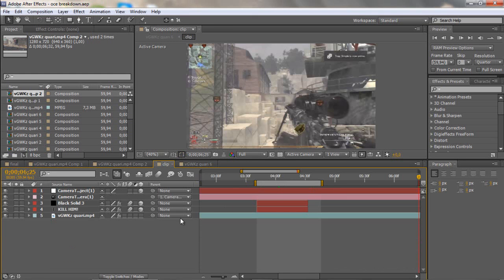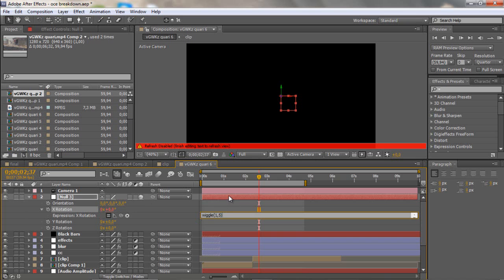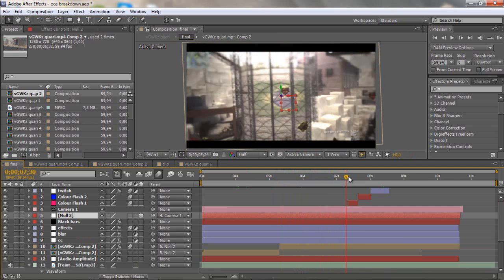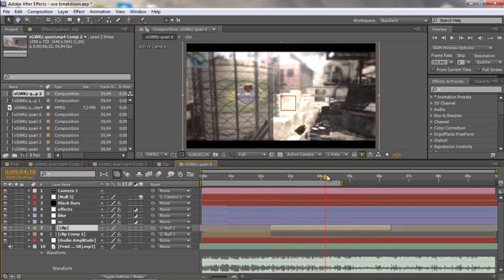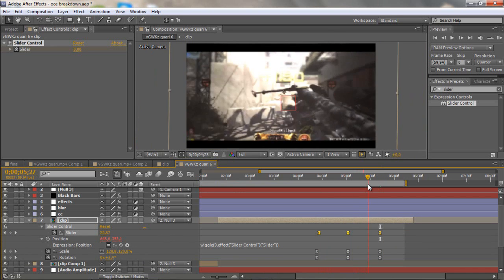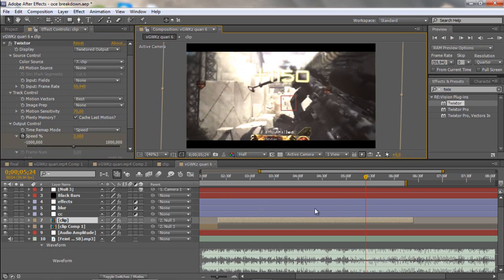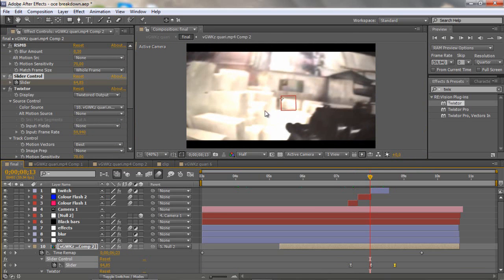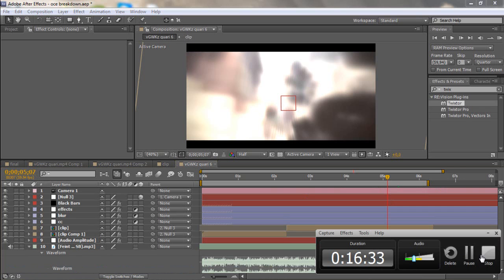How To Edit An OCE! | Episode Three | Cre8Tutorials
Hey guys, here we go. This is the 3rd episode of my oce breakdown series. In this episode were will be going over the effects and mostly keyframes. Last episode I didn't get that many likes, so from now on:

*NEXT EPISODE=40 LIKES*

(If you guys finish this oce, make sure to send them in as a video response, I love to see them!)

- Cre8Tutorials